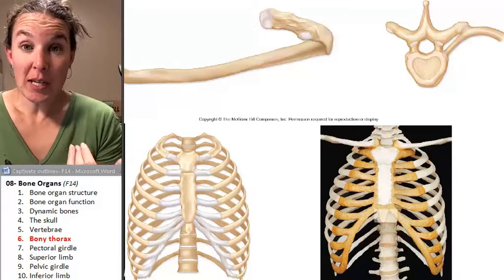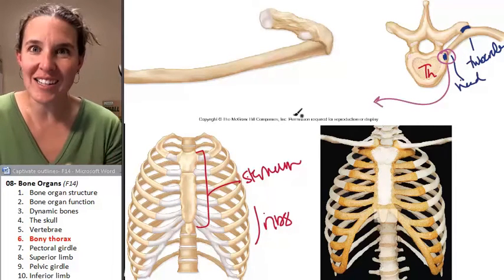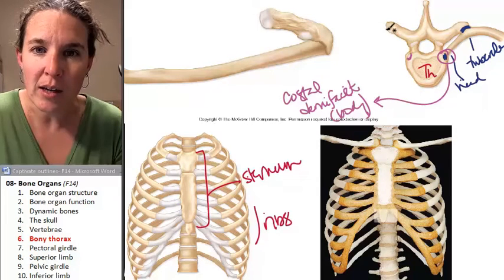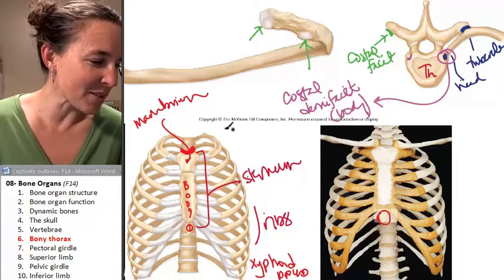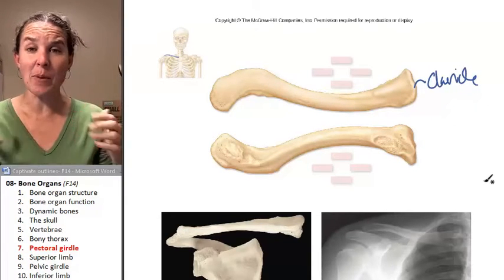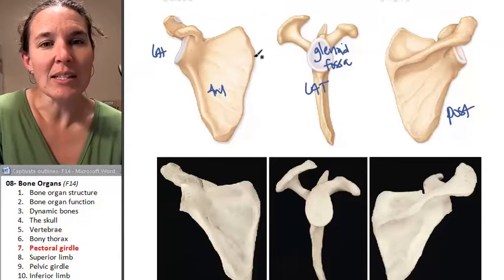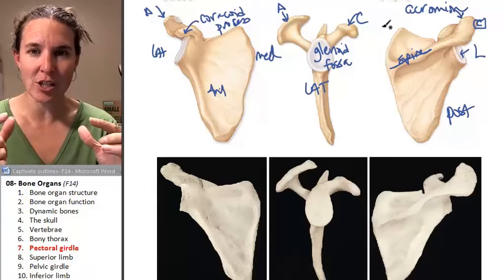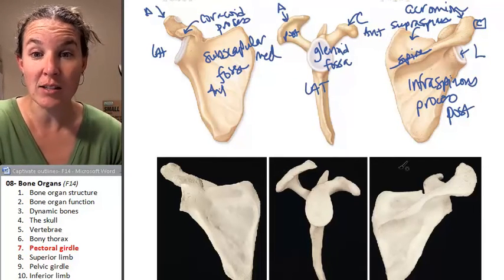thorax and pectoral girdle anatomy